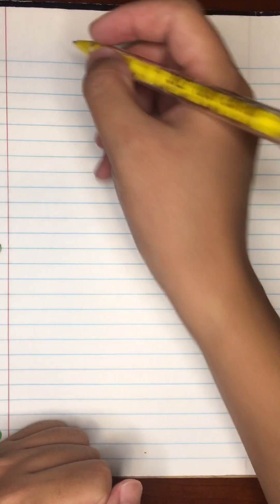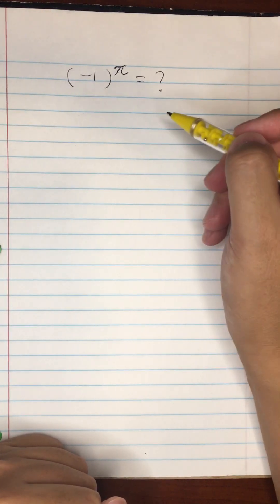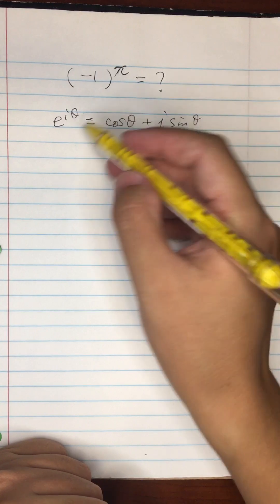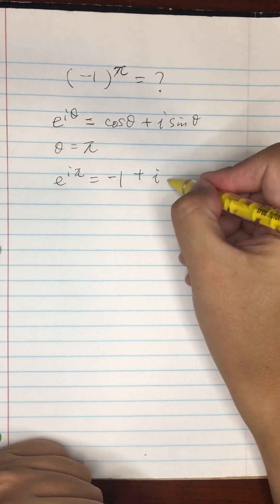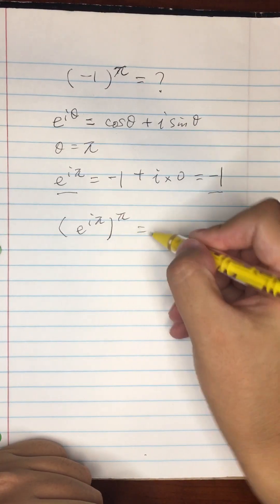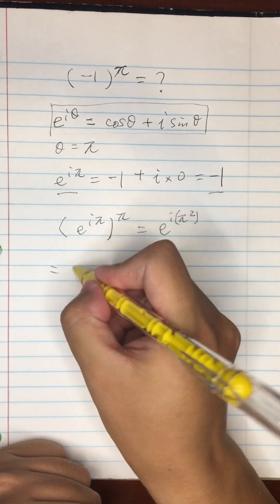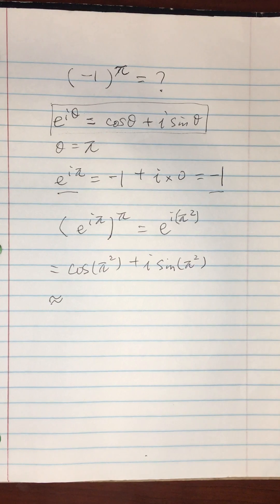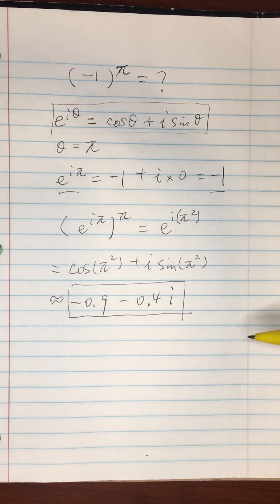How to use the Euler formula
Use the Euler formula to evaluate the expression